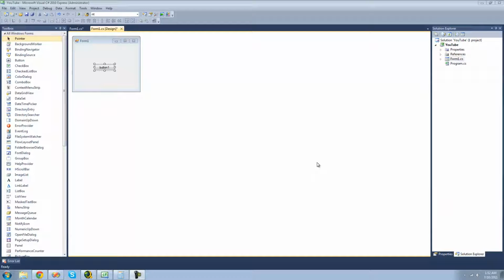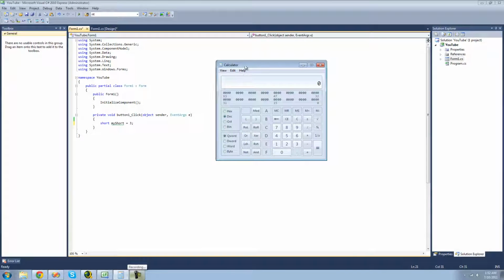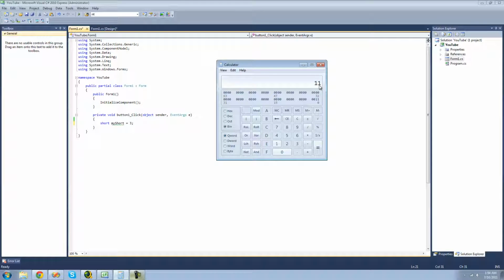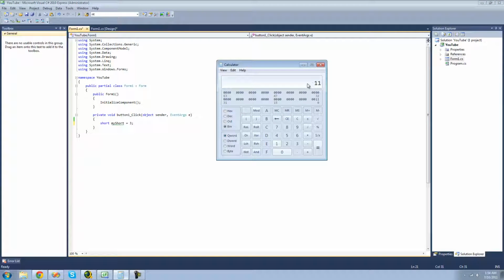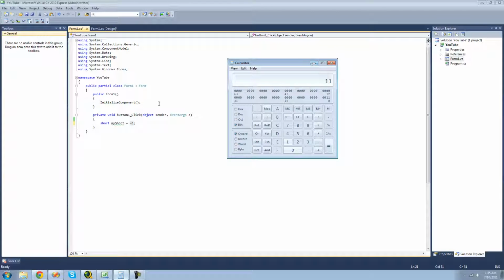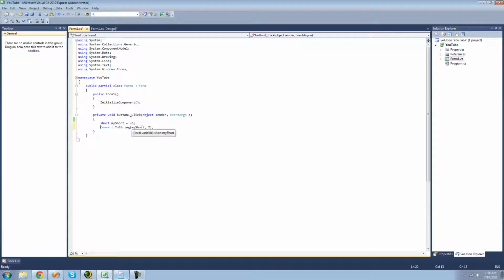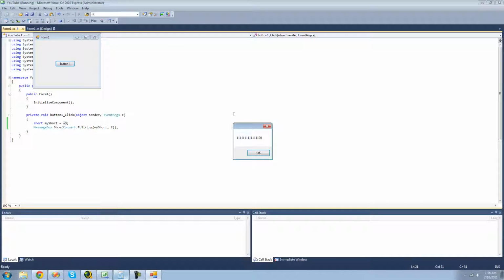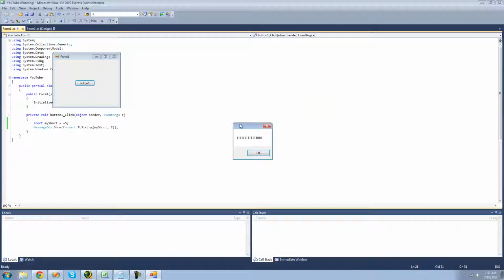#66 Bitwise Operators in C# (Part-1)